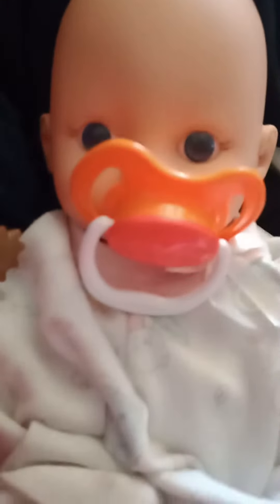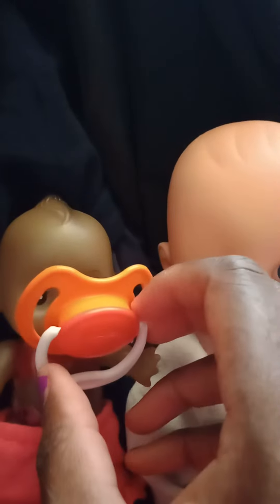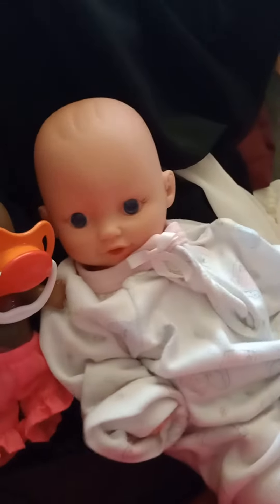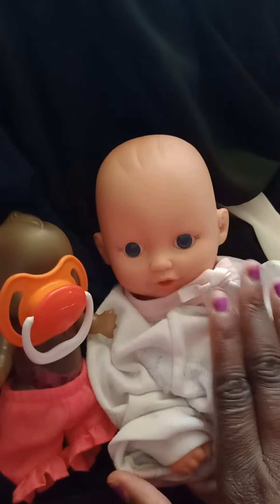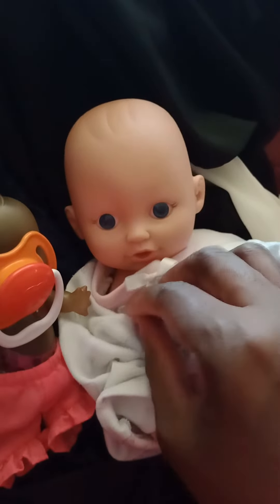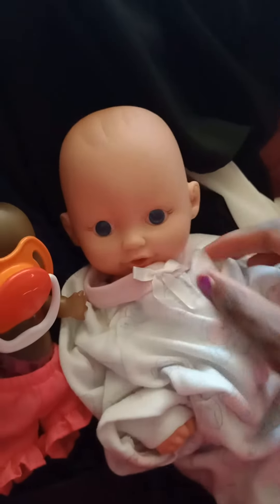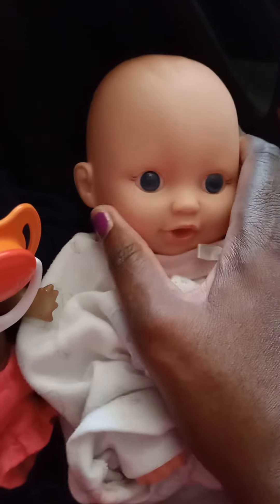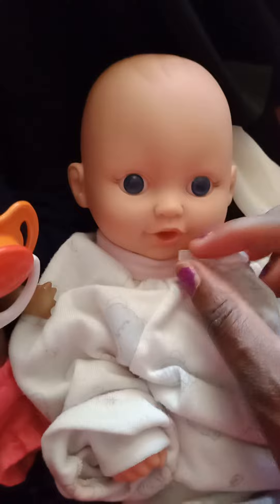chatting about how to do Magnets For baby dolls 🧲 brilliant Love my hobbies more goals in 2022 ♥️❤️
Chatting about how learn to make your babies magnet 🧲 inside your baby dolls 💕💕🤩🤩 I have learned from my babies dolls 💕💕💕💕 Happy Upcoming Valentine's ♥️❤️♥️❤️